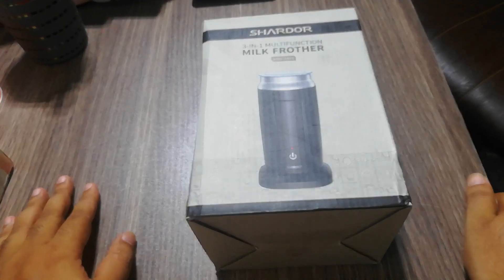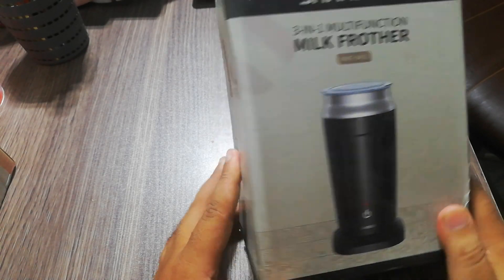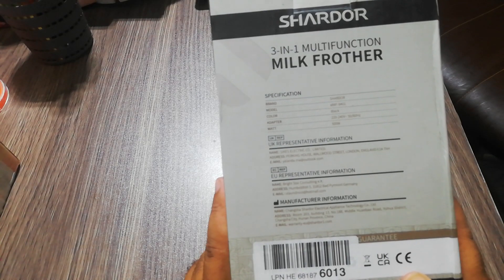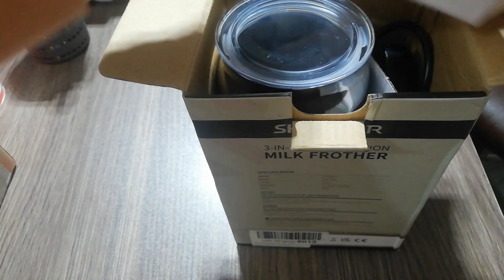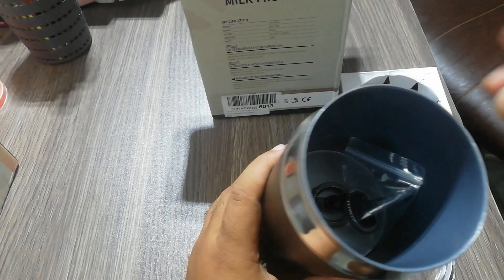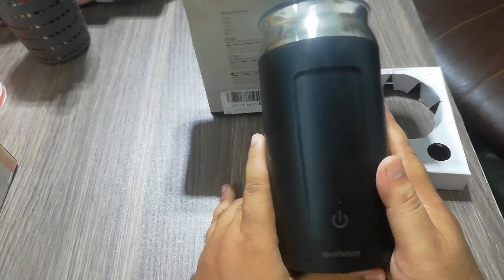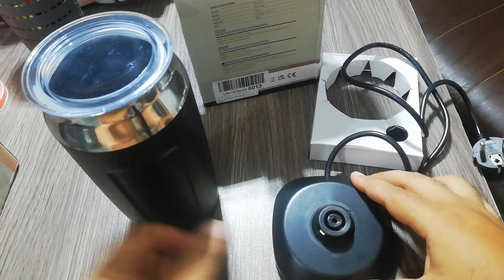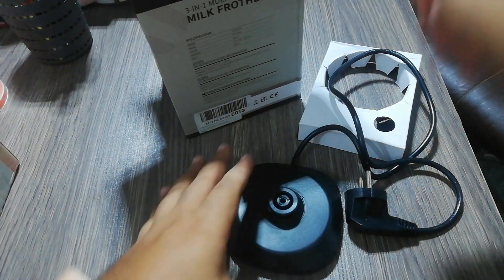Milk Frother | Coffee | Restaurant Style Coffee Frother Maker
For Details Contact on 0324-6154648